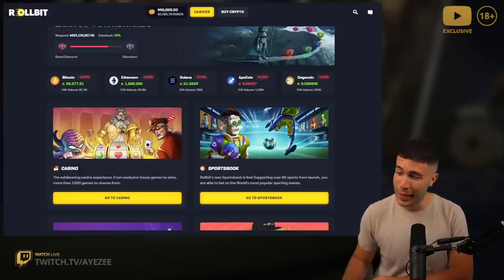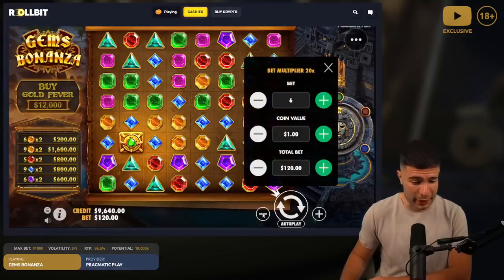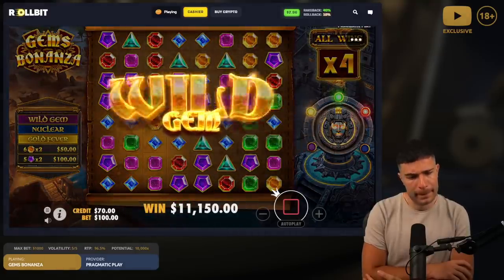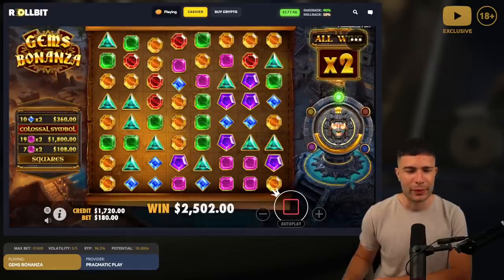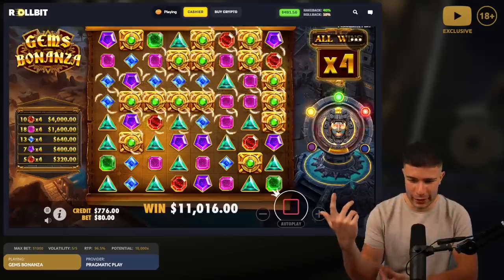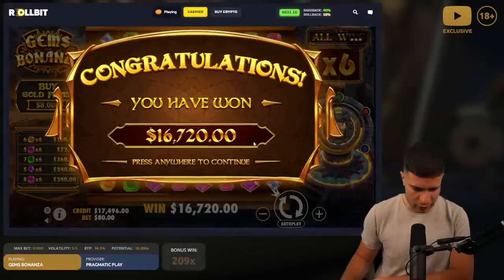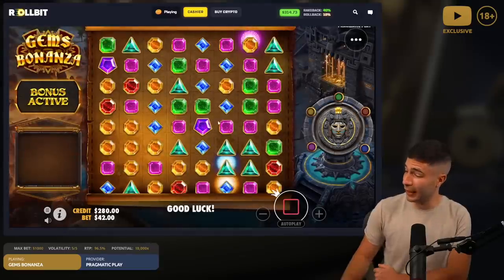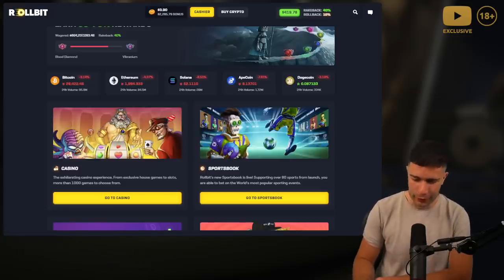GEMS BONANZA 💎 ALL IN CHALLENGE